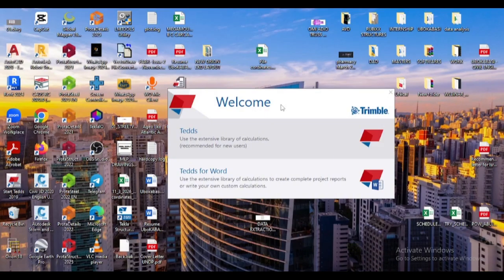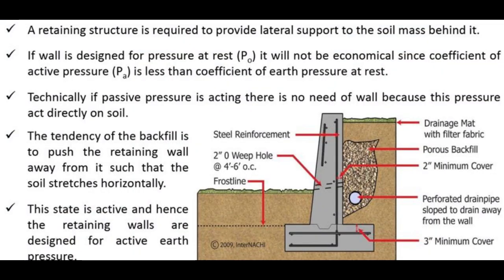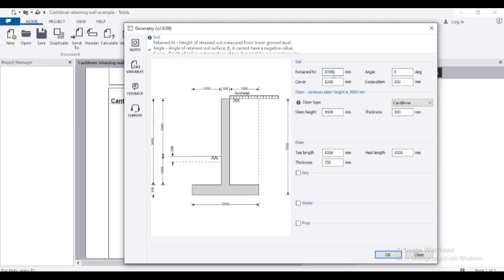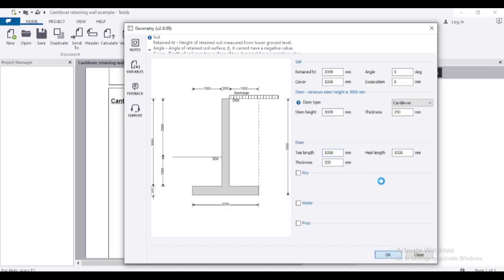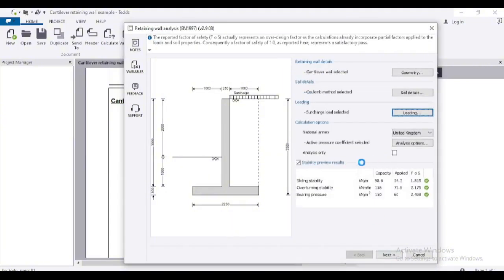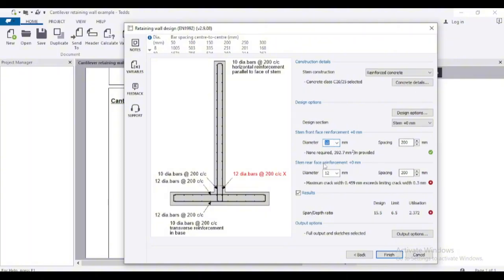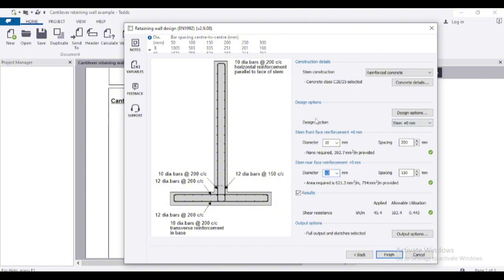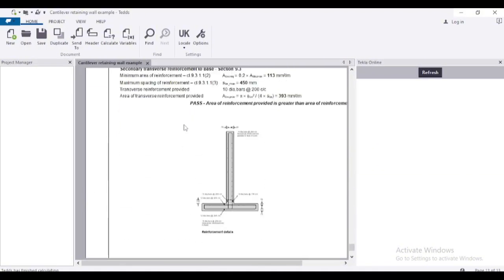Complete Retaining Wall Design Using Tekla Tedds | Civil Engineering Tutorial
In this video, I’ll walk through the practical design of a reinforced concrete retaining wall using Tekla Tedds.

Rather than just entering values into the software, we’ll look at the actual engineering behind the design — including earth pressure, sliding stability, overturning checks, bearing pressure, and reinforcement detailing.

This is the same type of workflow used in real structural engineering projects and is a great tutorial for students, graduate engineers, and practicing engineers looking to improve their understanding of retaining wall design.

Topics covered:

* Retaining wall geometry
* Soil parameters
* Earth pressure calculation
* Sliding and overturning checks
* Bearing capacity checks
* Reinforcement design
* Tekla Tedds workflow
* Practical engineering considerations

Software:
Tekla Tedds

Design Code:
Eurocode

* Structural Design
* Tekla Tedds
* ProtaStructure
* RC Design
* Foundations
* Steel Structures